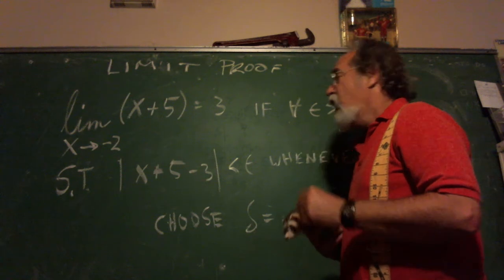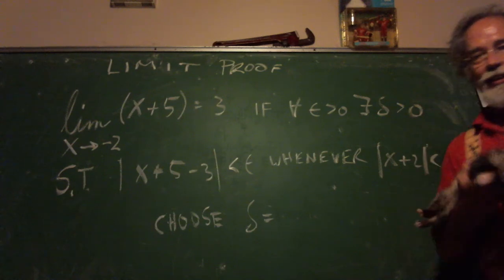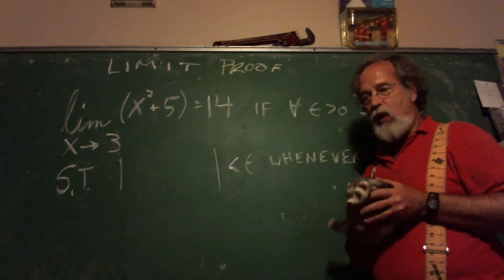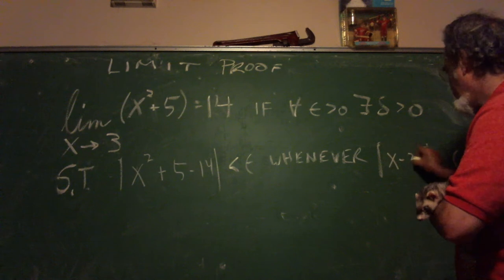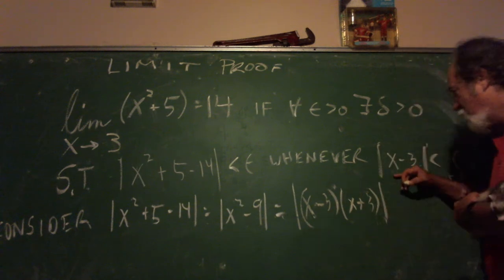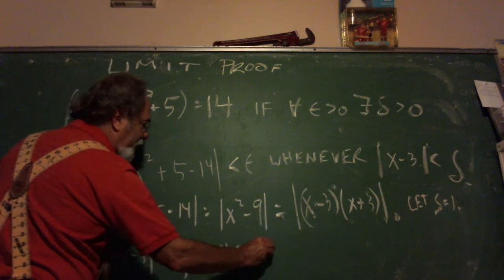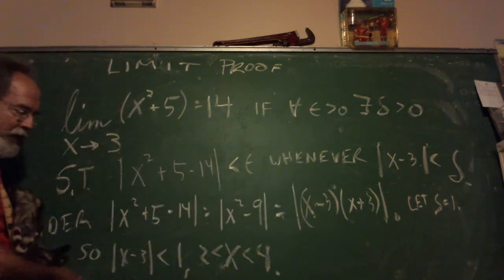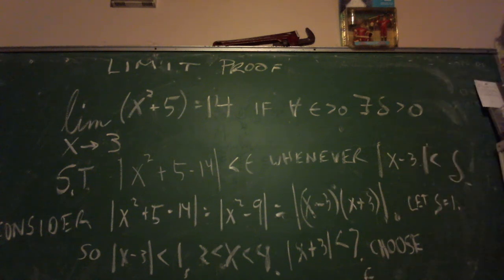calc1wk2day2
The weird ticking noise is my computer vibration. Your computer is fine.
The last choice is delta equals epsilon over 7. That fraction didn't fit in the shot. And I'm not doing it over again.